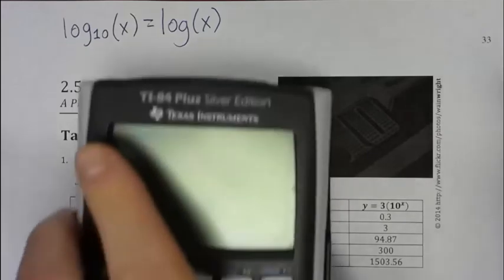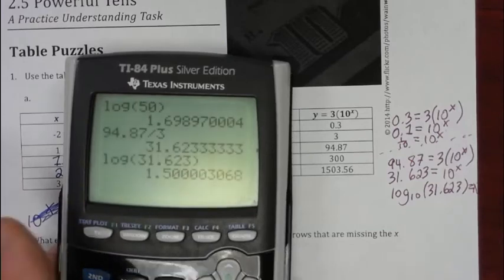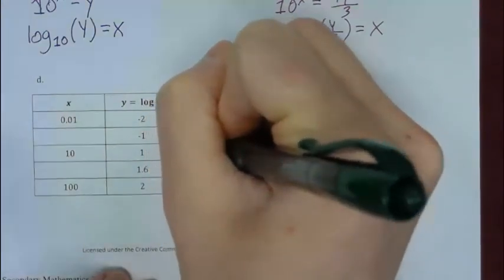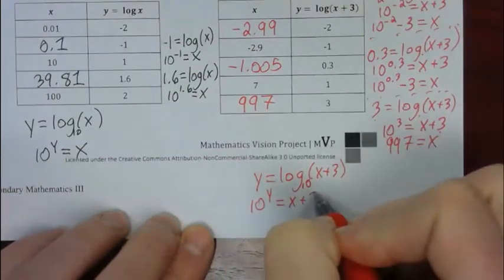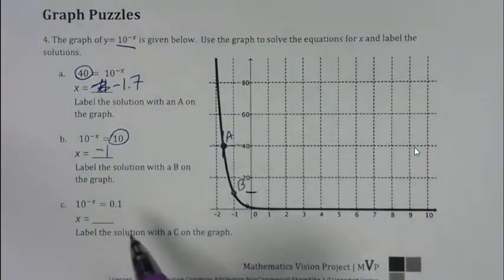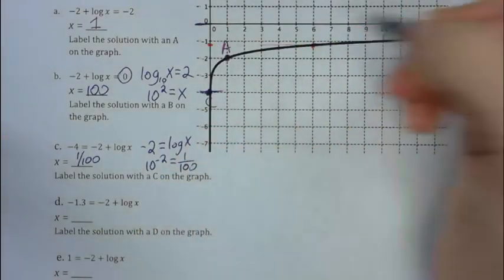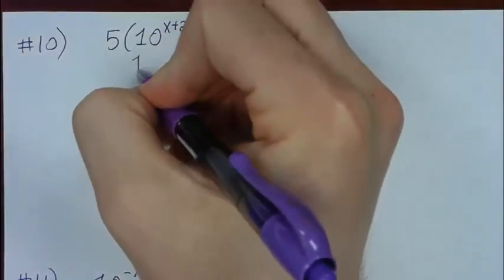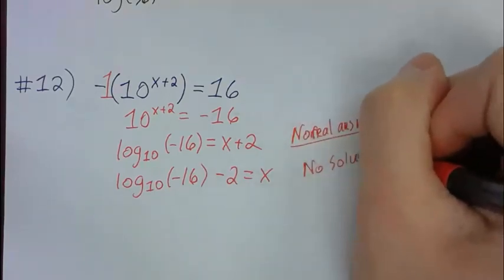2.5 Powerful Tens: Solve base-10 logarithmic/exponential equations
Use technology and base 10 to solve exponential and logarithmic equations.